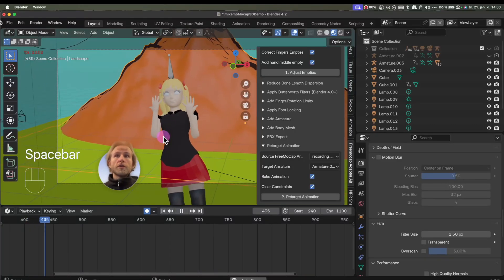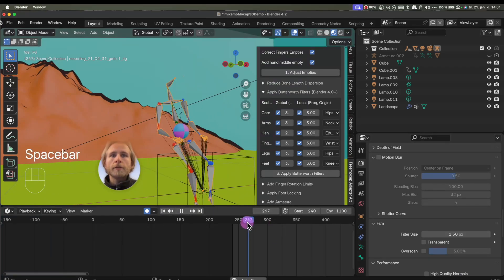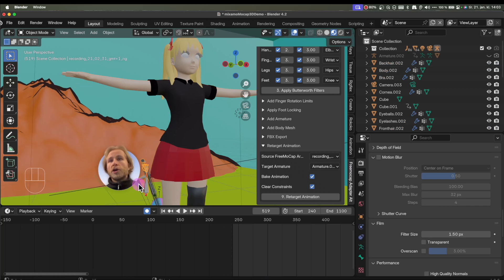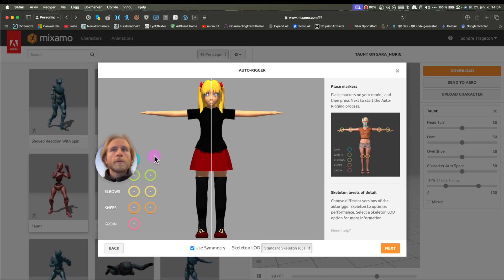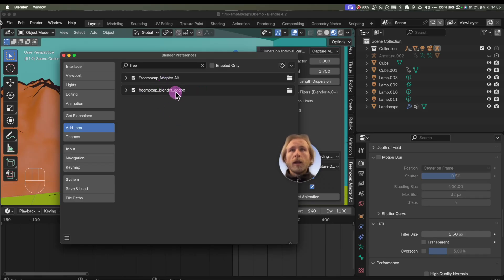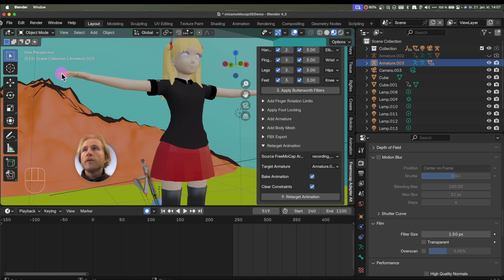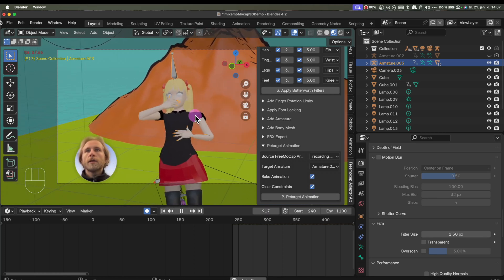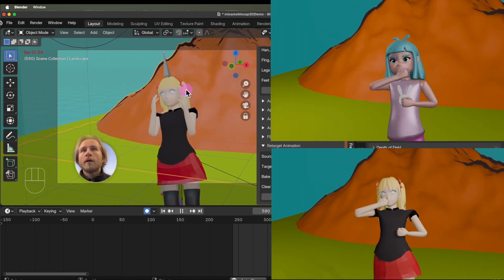FreeMoCap to Blender 4, Carachter skelleton retargeting (free rigging with Maximo)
Maximo is free, and better than blenders buildt in automatic weights.
Fremocap.org

Fremocap, blender animation.
I used FreeMoCap Adapter v1.6.1 and ran the Butterworth filter on smoothness 3.

I then imported a Mixamo character witch has the same T-pose sceleton.
In the FreeMoCap Adapter addon there is a Retarget animation feature where i could select the recorded scelleton and retarget it to the Maximo Armature.

To clean up the render:
I used this secound addon to hide the captured points.

If you use your own character, do not use blender autorig, upload it to mixamo, wich place the sceleton and weights it perfectly automaticly using AI

The strokes on the mountens where generated with btoon utilities addon "Set Countors"

Goal is to use this tecneeqe for sign language recordings. ASL AmericanSignLanguage

The caracters are from the internet, not produced by my. Educational purpose only.